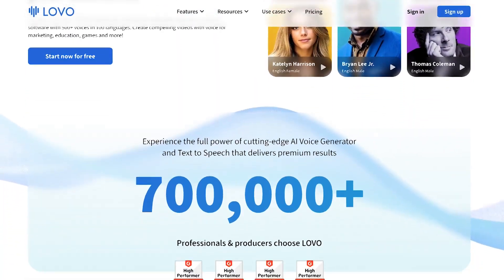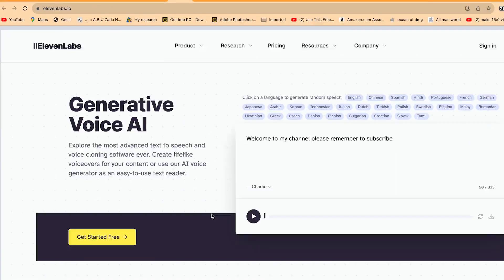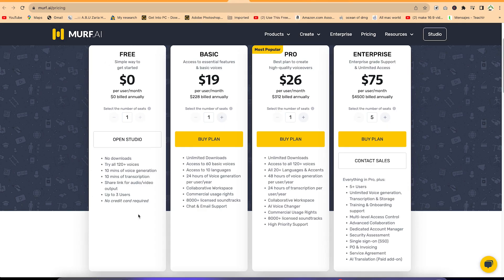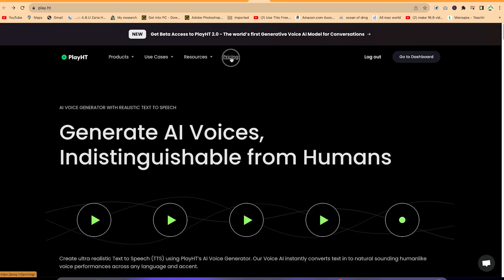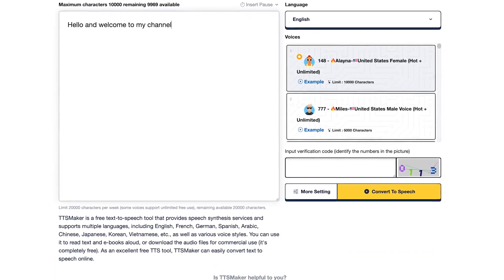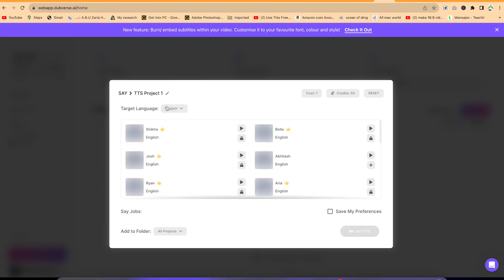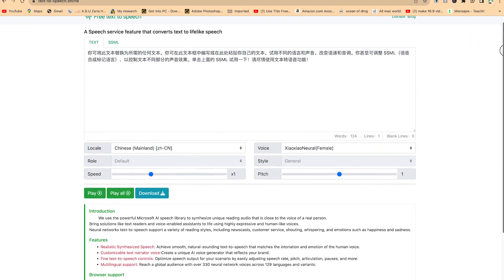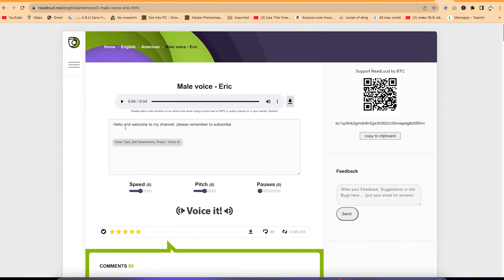Best 10 Free Text to Speech Human-Like AI Voice Tools in 2023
Best ai text to speech | To use Edimakor to make AI voiceover
In this video you will learn my top 10 human-like free AI text to speech websites in 2023 with no limits. These are ai voice generators that you can access especially for youtube videos. They have free to download features and you can use them to create videos with AI avatars.
 Find the link to the websites below.
Timestamps:
0:00 Introduction
0:27 Lovo ai
2:02 Eleven labs
3:17 Murf ai
4:36 Play HT
6:47 Natural reader
8:19 TTS Maker
9:32 Dubverse
10:51 Clipchamp
12:24 Text to speech online
13:30 Readloud
14:29 Conclusion

Checkout my latest course on video editing for complete beginners,

👉QuietComfort 35 II Wireless Headphones
👉Razer DeathAdder Elite Gaming Mouse
👉Samsung Galaxy Watch 4 Smartwatch
👉Canon EOS Rebel T7 DSLR Camera
👉Logitech MX Master 3 Mouse